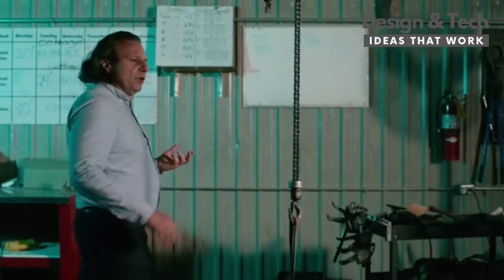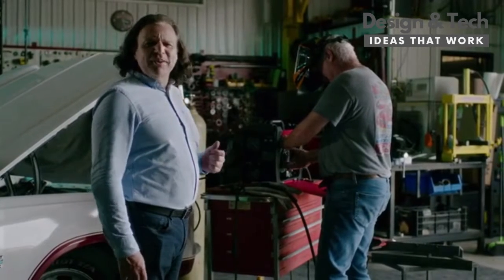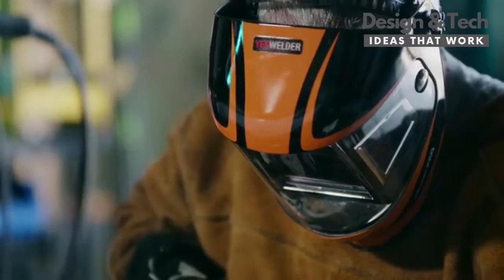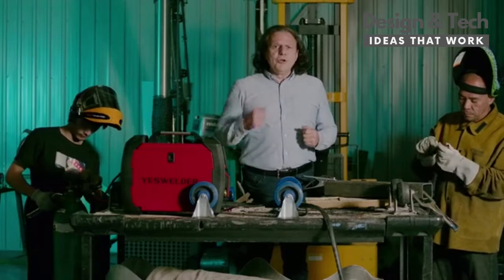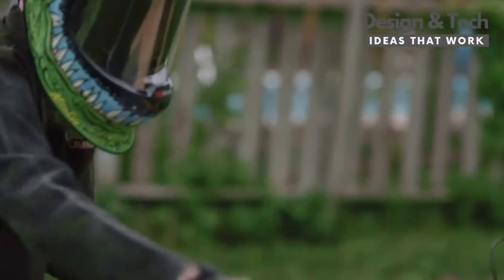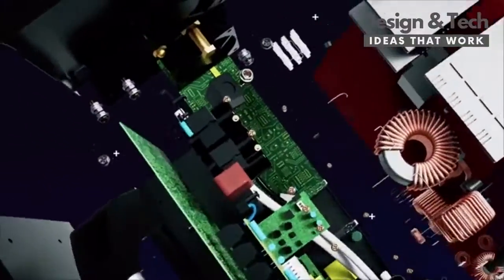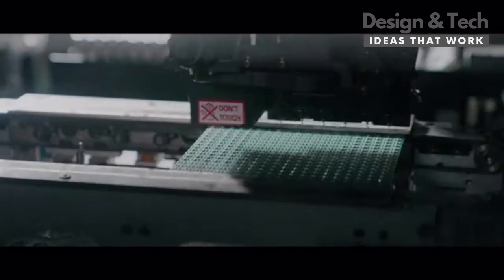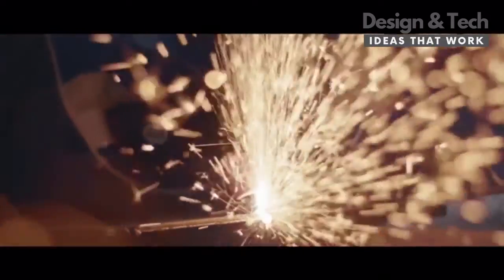YesWelder FIRSTESS™ MP200 5-in-1 Welder & Cutter | Kickstarter | Design & Tech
YesWelder FIRSTESS™ MP200 5-in-1 Welder & Cutter
Make your dream projects a reality with a versatile machine for MIG, FCAW, MMA, TIG welding and plasma cutting. Right from your home.